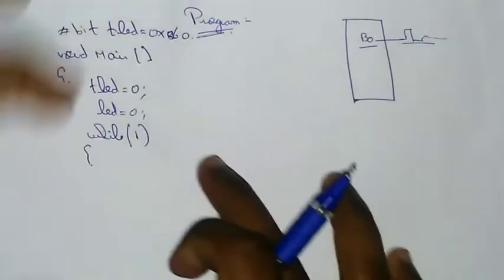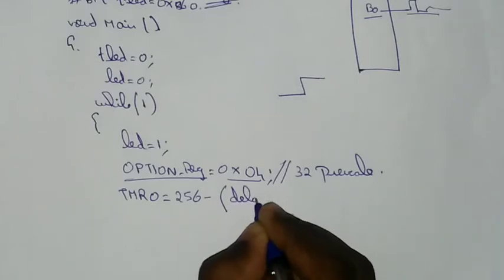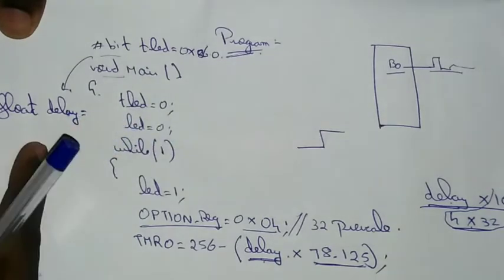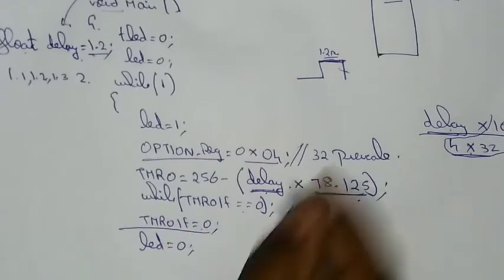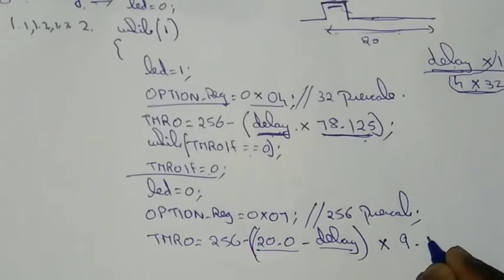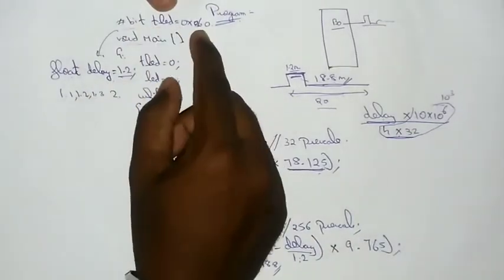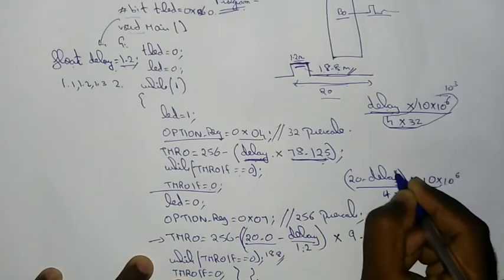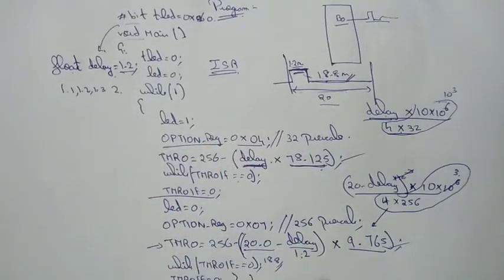#13 Program for PWM with Timer 0 in PIC Microcontroller - தமிழ்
Hi guys